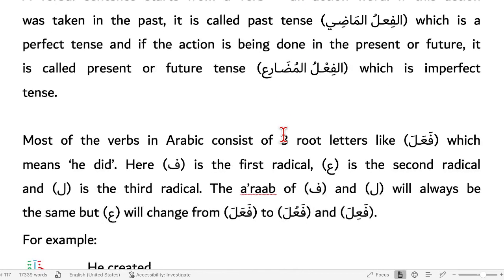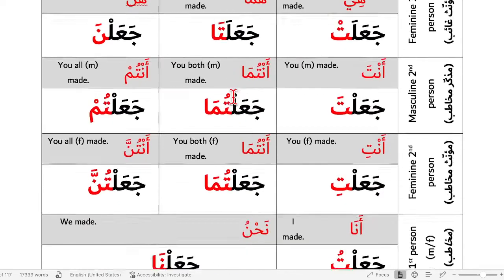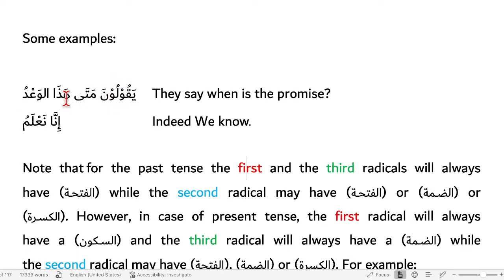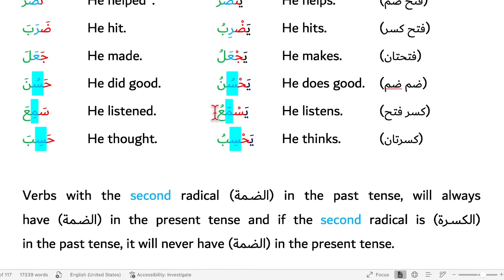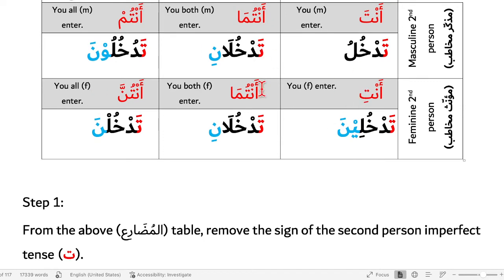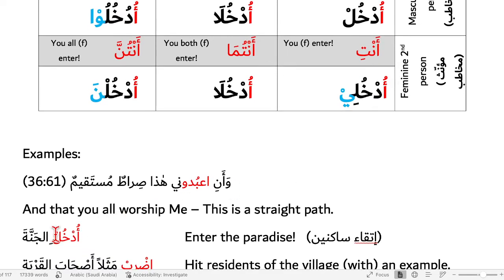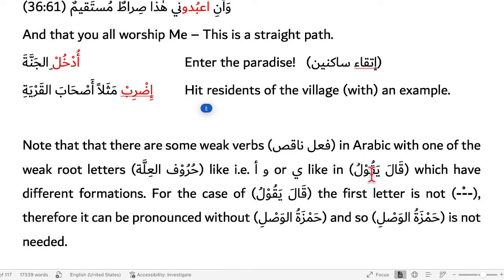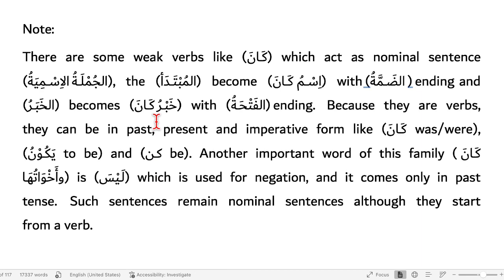Part 5 - Present Imperfect Tense Formation | Direct Command Verb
Understanding Arabic Grammar of Surah Yasin - Chapter 36 of the Glorious Quran | Imtiaz Ahmad | Uncover Quran